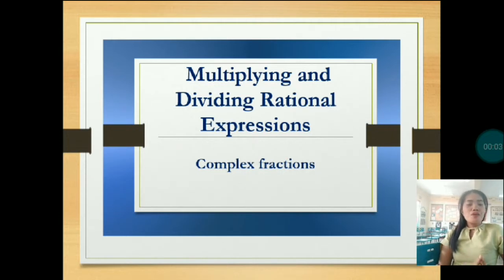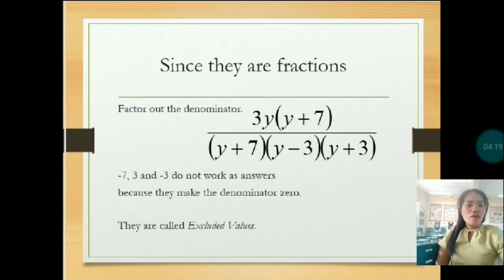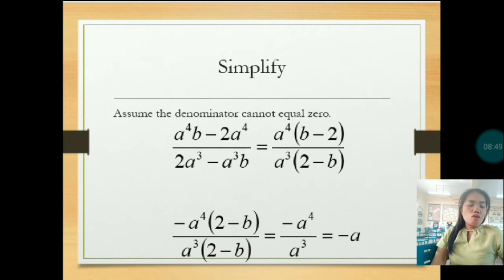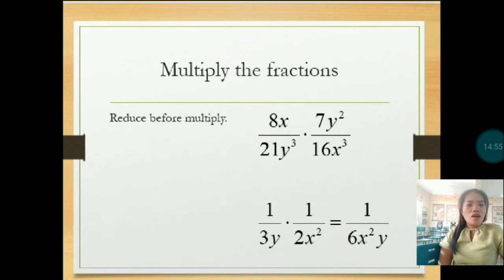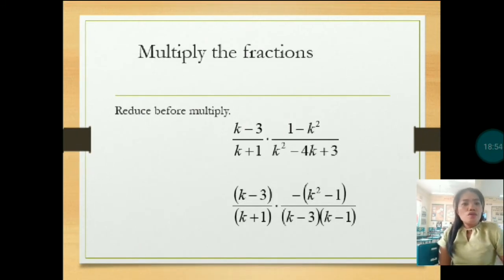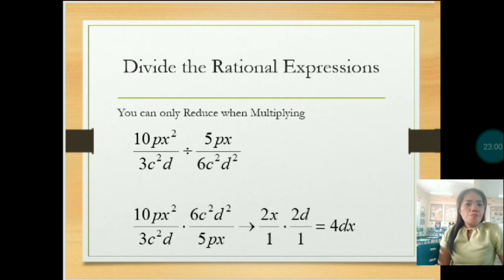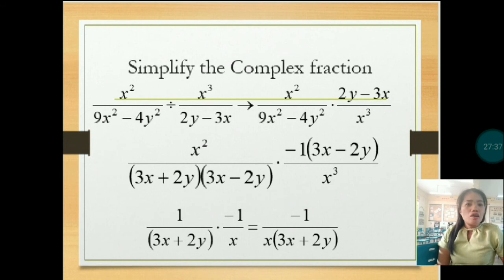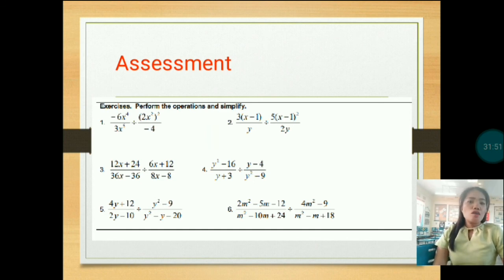Multiplying and Dividing Rational Expressions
To multiply, first, find the greatest common factors of the numerator and denominator. Next, regroup the factors to make fractions equivalent to one. Then, multiply any remaining factors. To divide, first rewrite the division as multiplication by the reciprocal of the denominator.